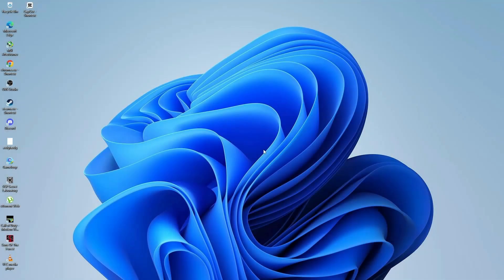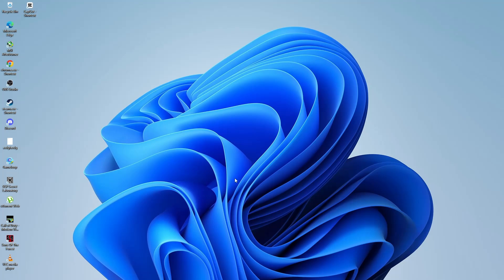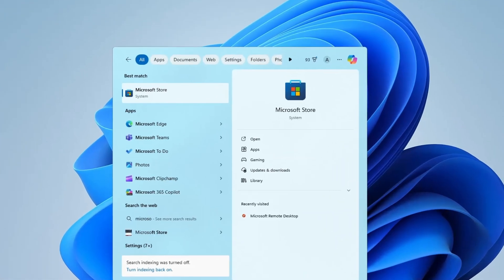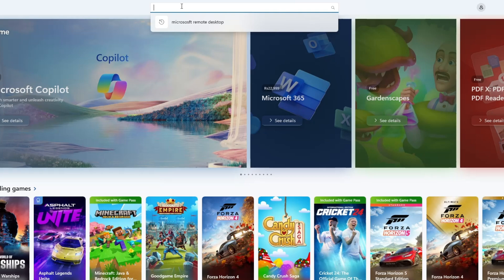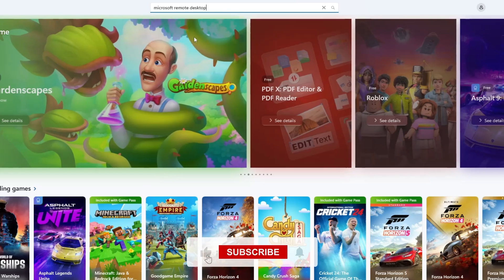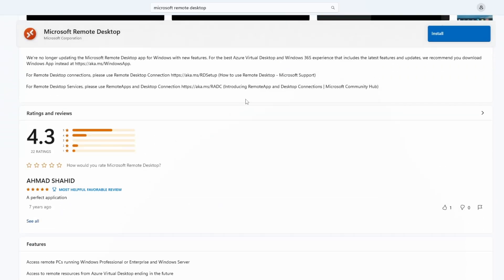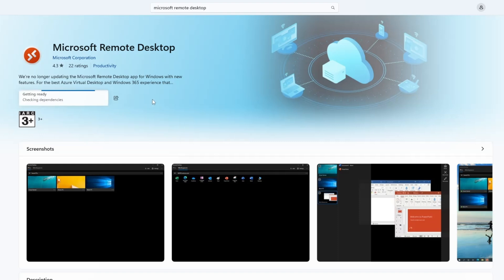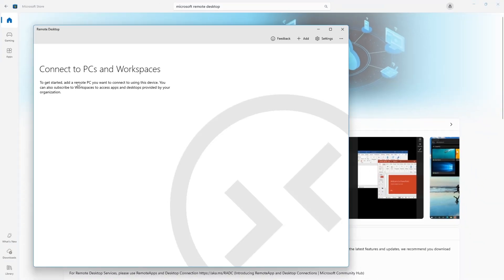How to Download & Install Microsoft Remote Desktop App in Windows 11/10 [Step-by-Step Guide]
Want to access another computer remotely? The Microsoft Remote Desktop app makes it easy! In this tutorial, I'll show you how to download and install the Microsoft Remote Desktop app on Windows 10 or Windows 11. By the end of this video, you'll have the app installed and ready to connect to remote devices hassle-free.

✅ What You’ll Learn in This Video:
- How to find and open the Microsoft Store 🛒
- How to search for the Microsoft Remote Desktop app 🔍
- How to download and install the app on Windows 11/10 💾
- How to launch the app and start using it 🚀

⏰ Timestamps for Easy Navigation:
00:00 Introduction
00:16 Open Microsoft Store
00:28 Search for Microsoft Remote Desktop
01:01 Download and install the app
01:15 Launching the app
01:32 conclusion

- Simple and clear instructions – no technical skills needed!
- Quick and efficient – get set up in minutes.
- Works on Windows 10 & 11 – follow along no matter your OS.

👍 Enjoyed this tutorial? Help us grow!